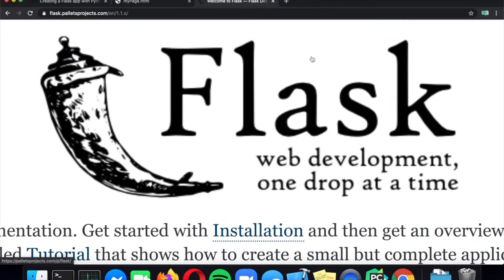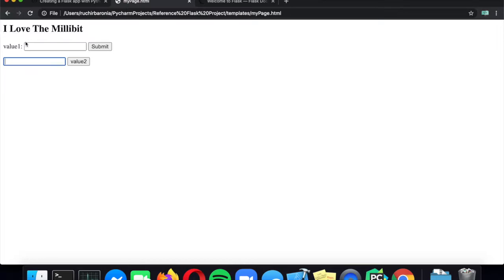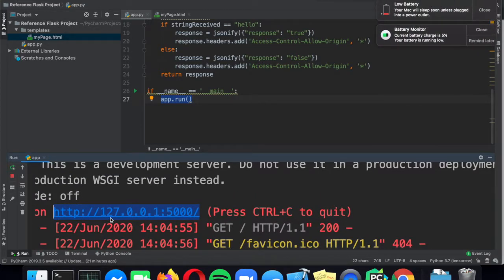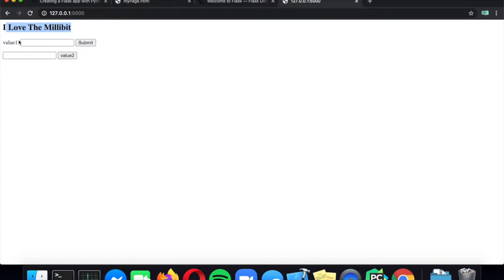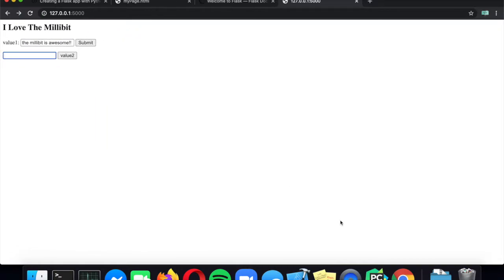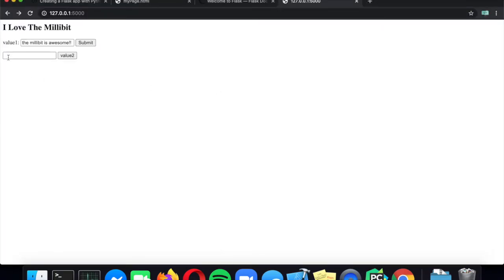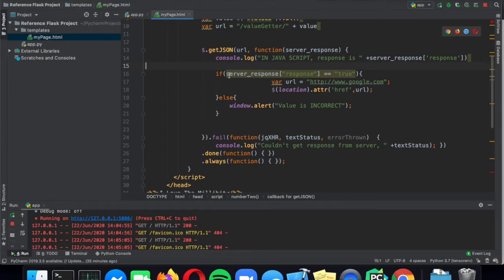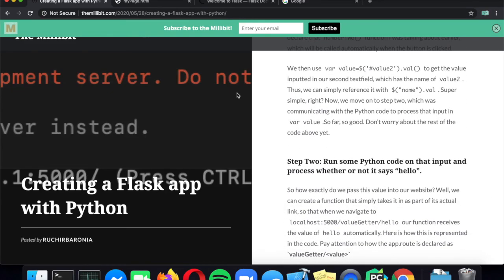Code a Website in 20 Minutes with Python! Beginner Flask Tutorial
Learn how to create a functional website using Python and Flask—minimum coding experience required! This is the complete tutorial designed for beginners to get started on creating a simple website without the hassle of setting up complicated frameworks. This tutorial uses Python's Flask framework, as well as HTML to construct the website. We go over project setup, post requests, AJAX functions, and more. Dedicated a "NO BS" video, I explain each line of code, prewritten for you to understand.

0:00 Introduction to Flask
1:45 Project Organization
2:07 HTML Explanation
2:42 Website Demo
3:47 Going through App.py
4:34 Explanation of Local Webservers
5:20 Explanation of App Routes
6:29 Easy hack for HTML!
6:50 Going through HTML
7:35 Post Methods
8:55 Demo of Post Method
9:14 Approach Number Two Introduction
11:00 Going through HTML Again
11:37 Javascript
12:22 Valuegetter Summary
14:45 Checkpoint! Undersatand AJAX?
15:40 Summary of Approach 2
16:00 Demo of AJAX approach
16:20 Conclusion

ABOUT ME

Hello, I'm Ruchir. I'm the founder of a platform I created to explain difficult coding concepts without the complexities, bit by bit. On this Youtube channel you will find some of the highest quality coding tutorials ranging from Python to Android to IOS programming. I'm a firm believer in learning by doing, so make sure to head over to access the code for this tutorial, and run it on your own computer at home. All of these resources are 100% free.